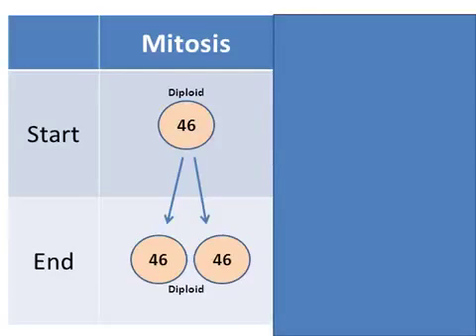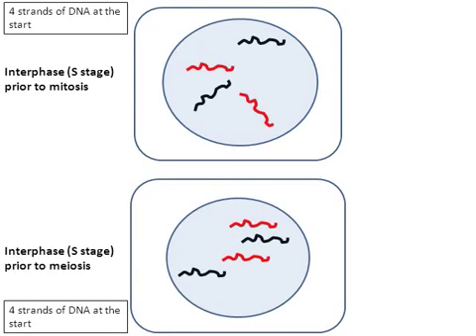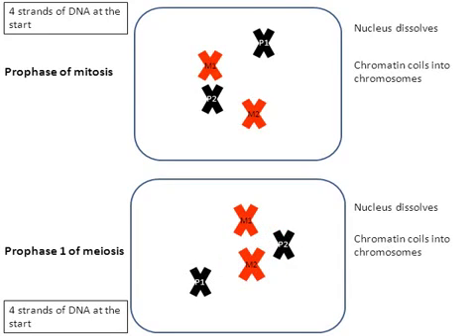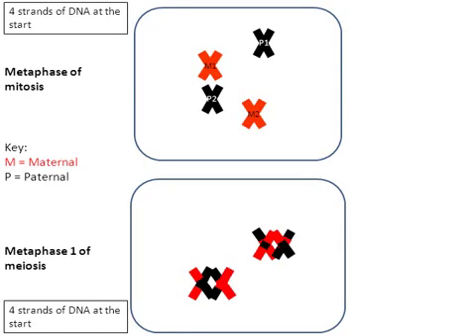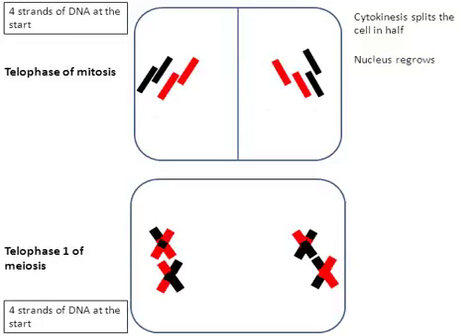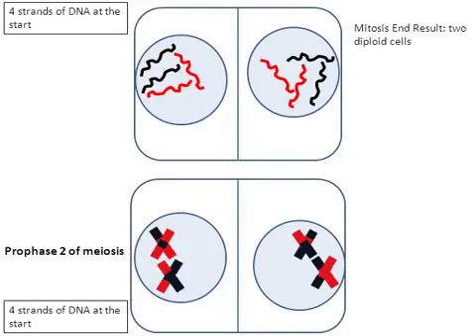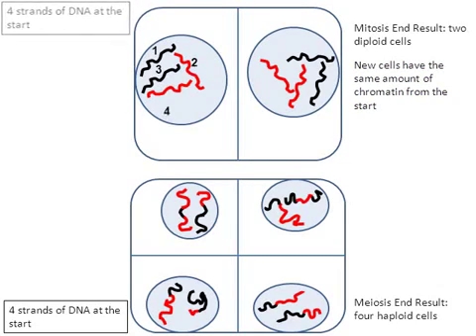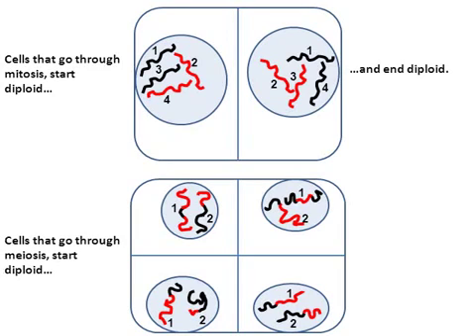Mitosis vs Meiosis SNU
Waa kan vedio-gii ugu horeeyay wuxuuna ka hadlayaa Mitosis iyo meiosis